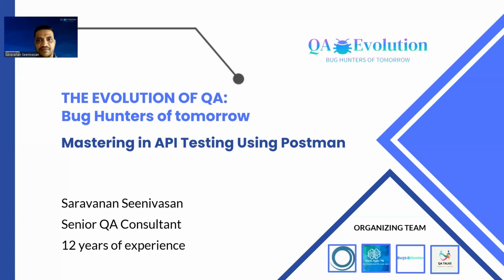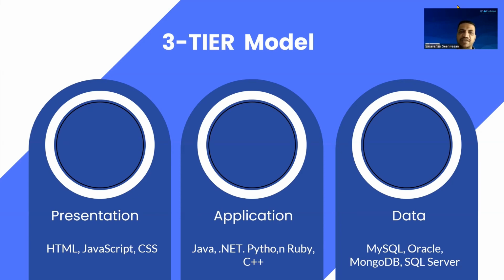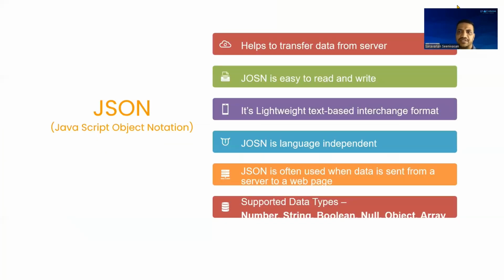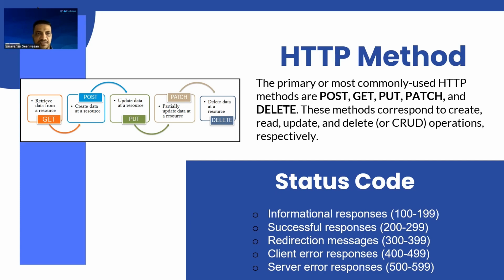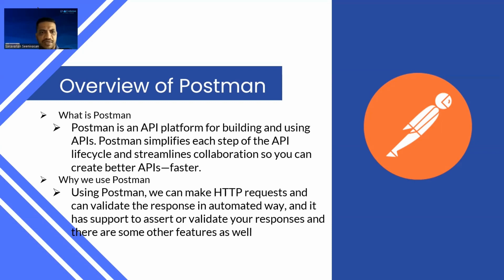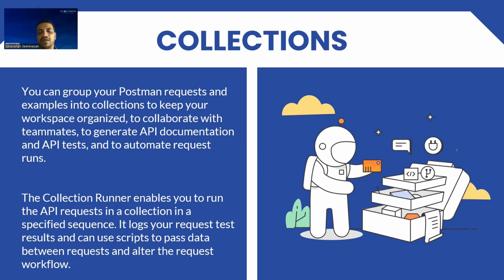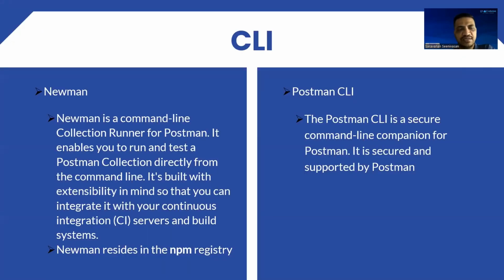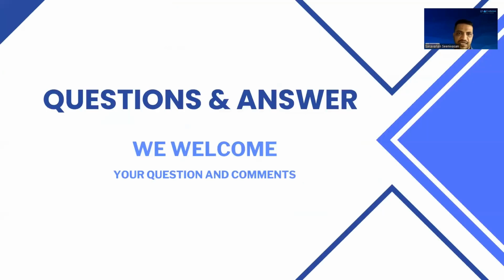Master API Testing with Postman | Saravanan Seenivasan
🎥 Unlock the power of Postman for API testing! Join Saravanan Seenivasan, Senior QA Consultant, in his session 'Mastering in API Testing Using Postman.' Explore features like Collections, Assertions, Monitors, and Variables for practical insights. Learn seamless CI/CD integration and collaborative teamwork with Postman's shared workspaces. Whether you're new or leveling up, this replay session is your key to API testing mastery! 🌐🚀